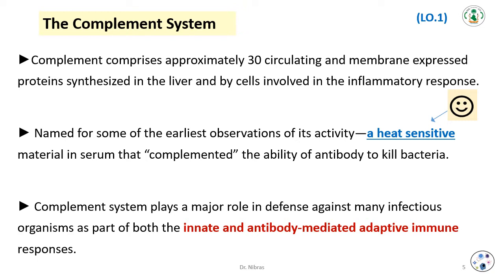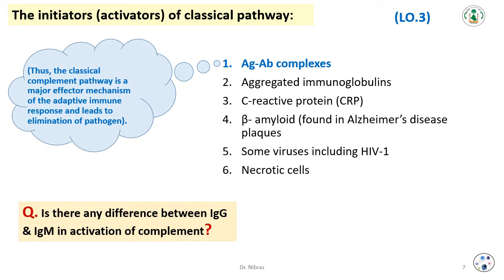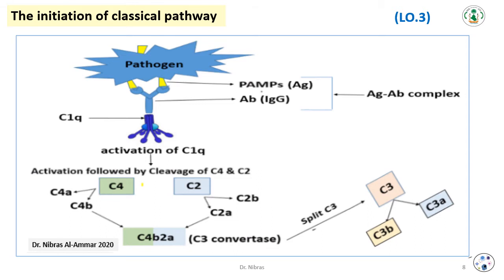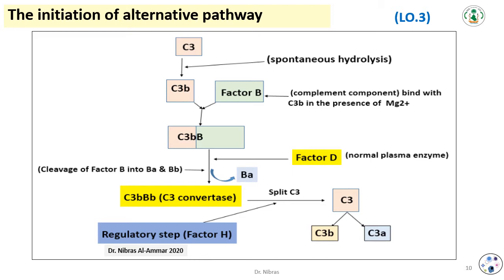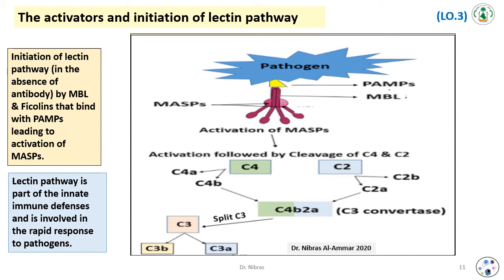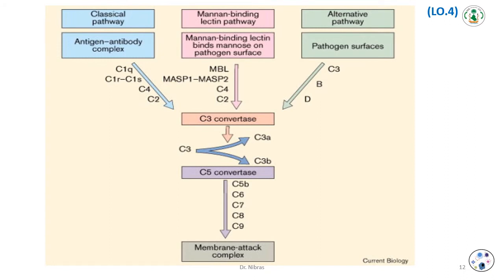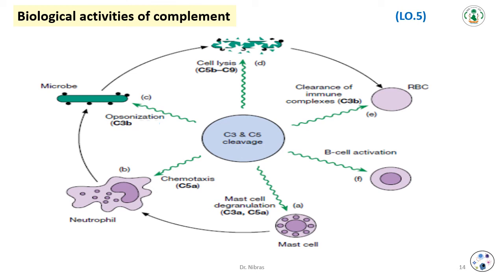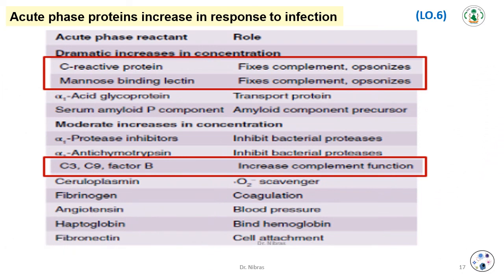Immunology Lecture 7: Complement system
University of Basrah, Medical College, Microbiology Dep.
Assist.  Prof. Dr. Nibras Saleam Al-Ammar
PhD in Clinical Immunology
Immunology Lecture for undergraduate students (3rd class)
Tittle of the lecture: Complement system